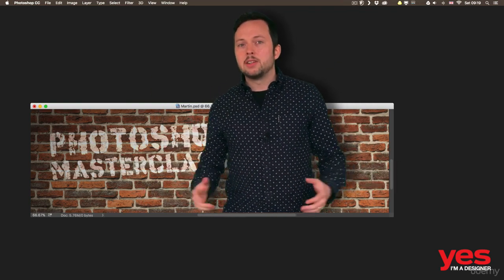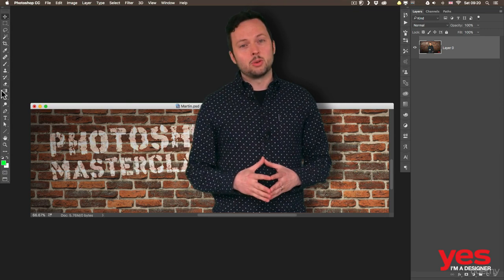1. Basic - Photoshop CC 2019 Master Class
Basics Chapter Introduction